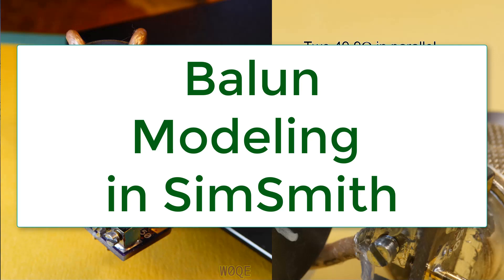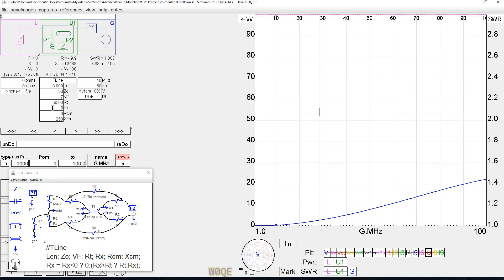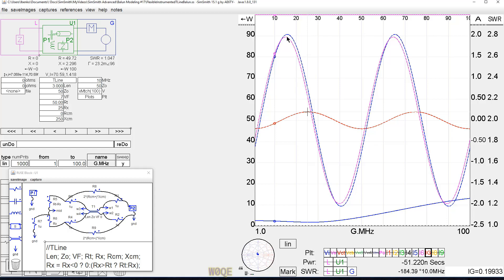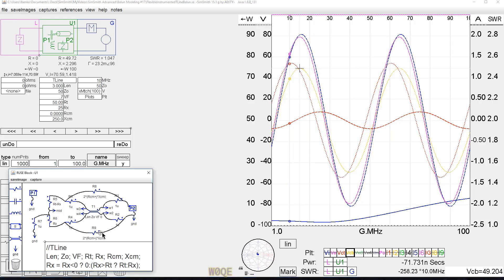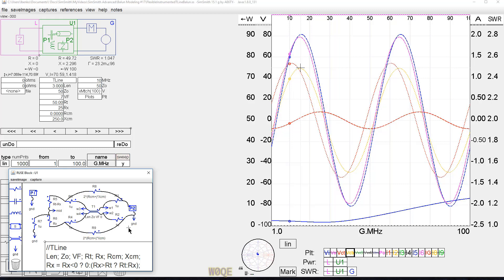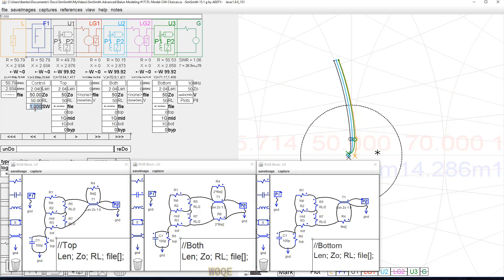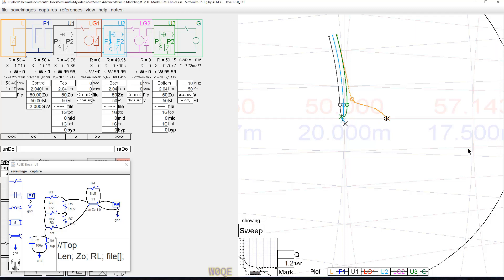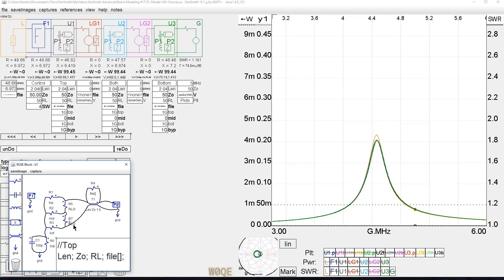#30: Balun Modeling (Adv. 17)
A look at modeling baluns in SimSmith and comparing actual measurements.

to download files in this video